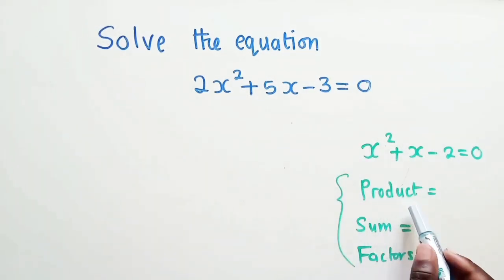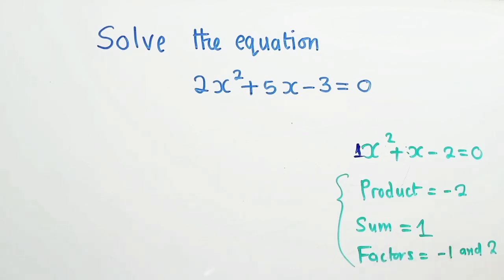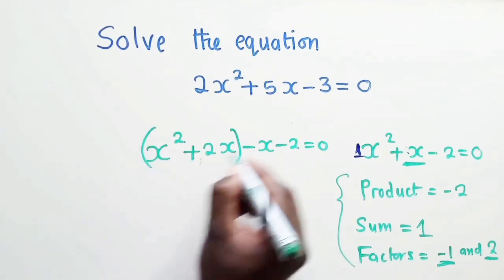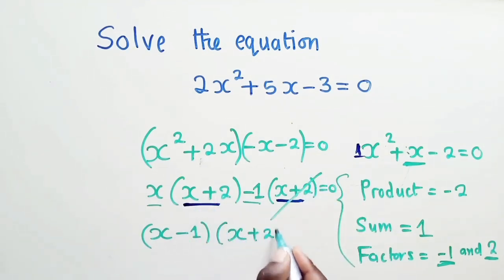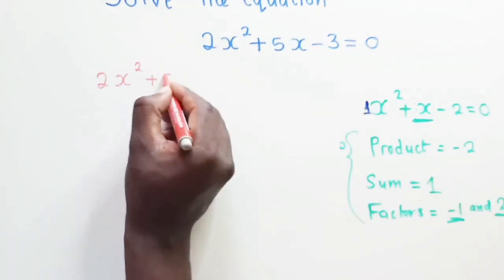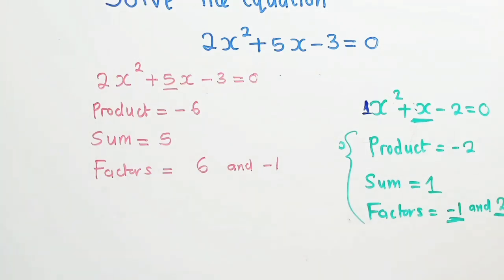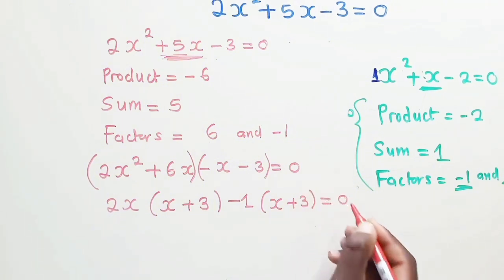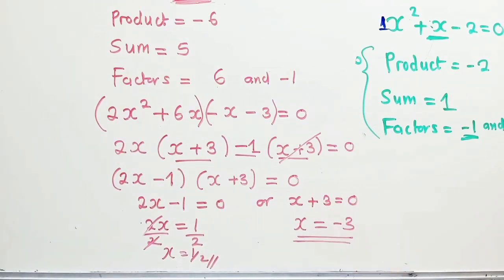GRADE 9TH MATHEMATICS SOLVE QUADIRATIC EQUATION (BARNOOTA HERREGAA KUTAA 9FFAA)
Grade 9th ma